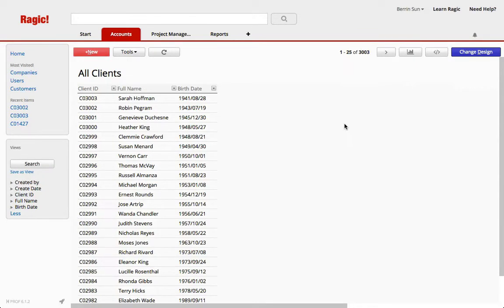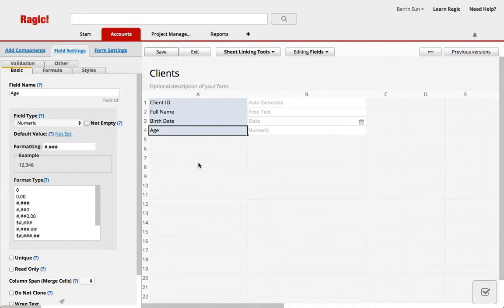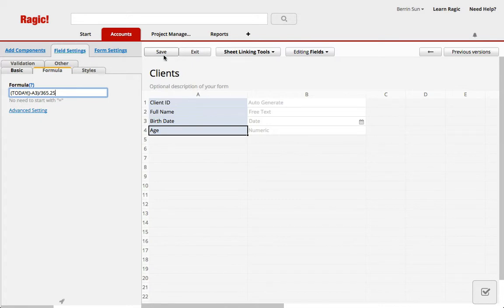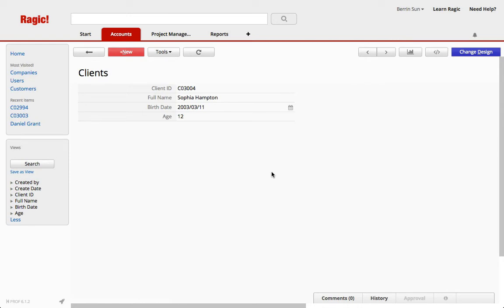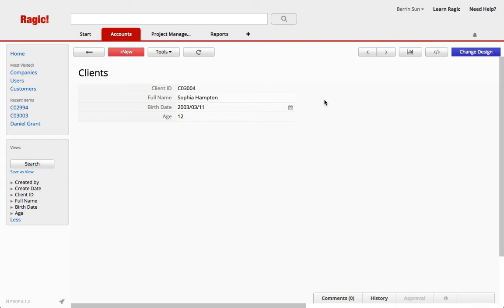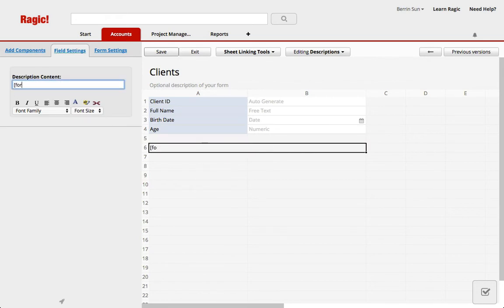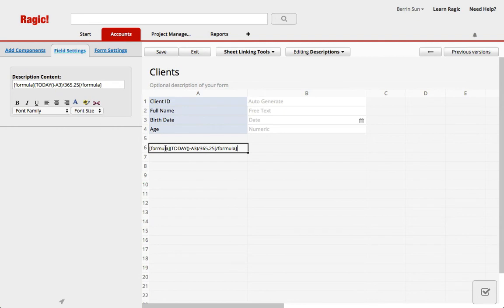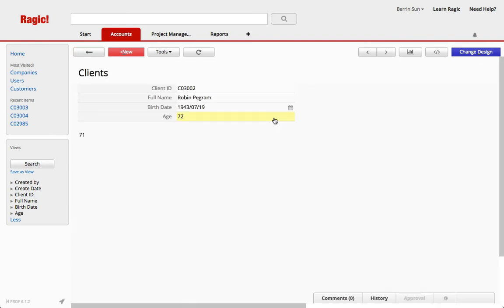Calculating an age from a birth date in Ragic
How to apply a formula to automatically calculate an age when you enter a birthday in your database form